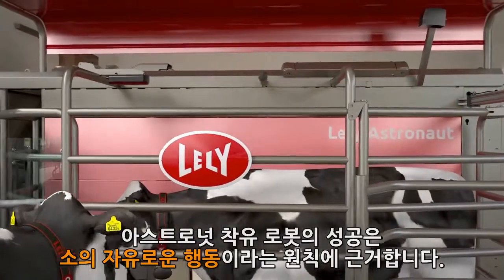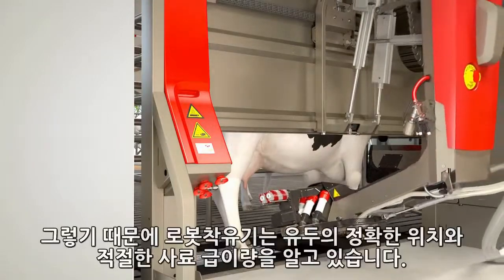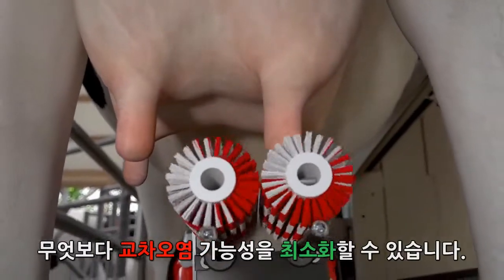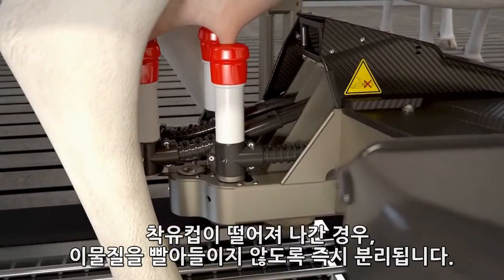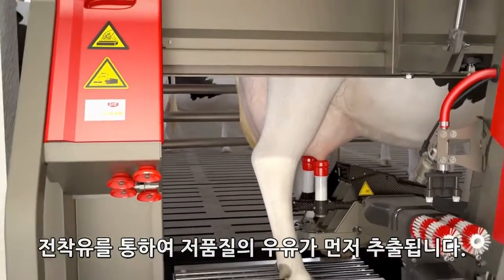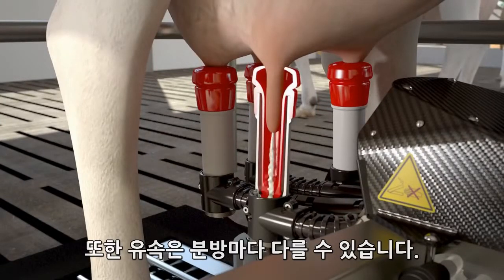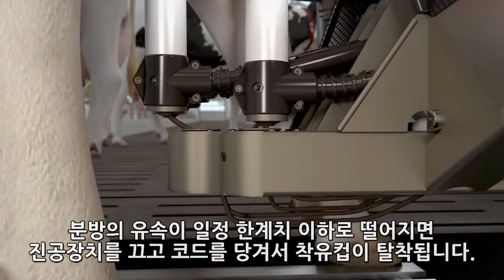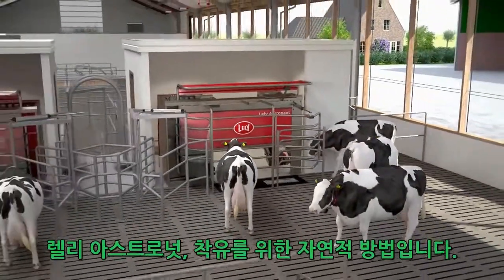[LELY Astronaut A5] 렐리 로봇착유기 아스트로넛을 소개합니다!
애그리로보텍이 공급하는 로봇착유기, LELY사의 아스트로넛 A5에 대한 소개 영상입니다.